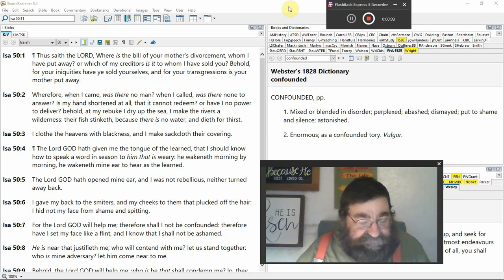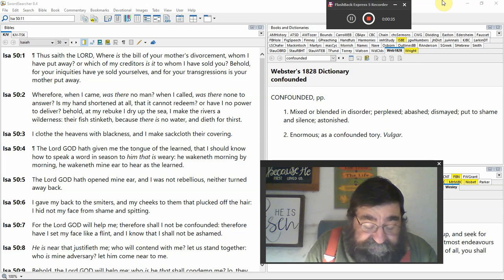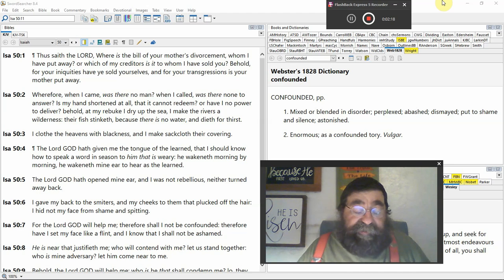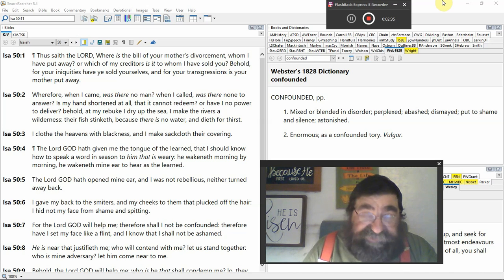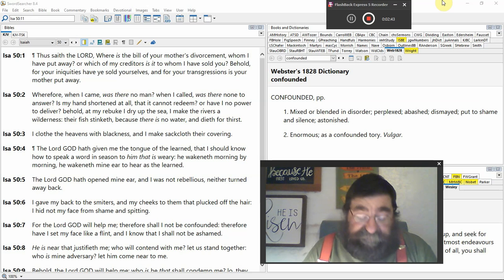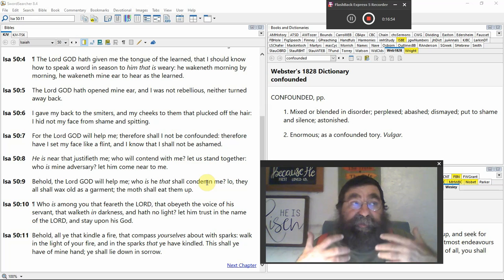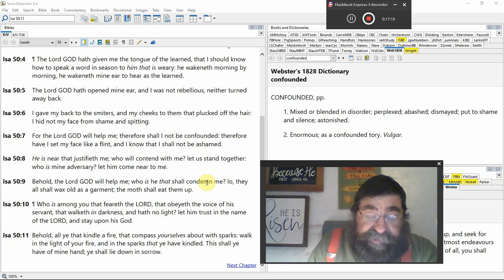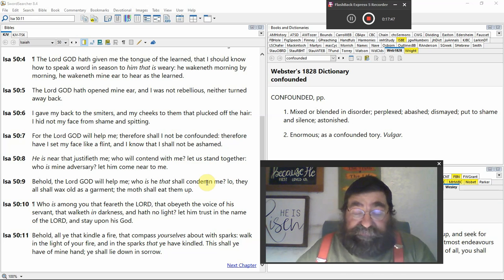Behold, For Your Iniquities Have Ye Sold Yourselves Isaiah 50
God is not to blame, it is not God that caused the forsakement. Man and his rejection of God and His word and ways.